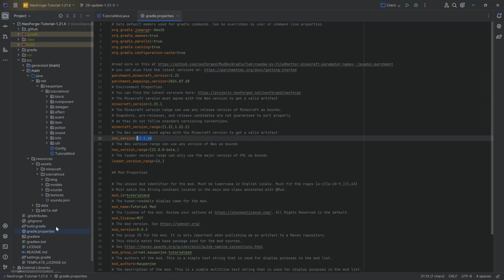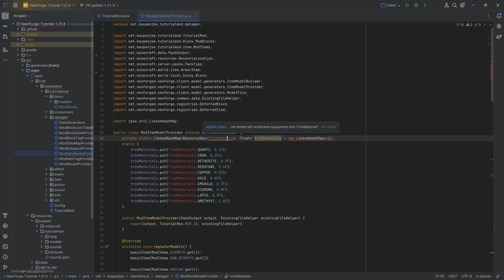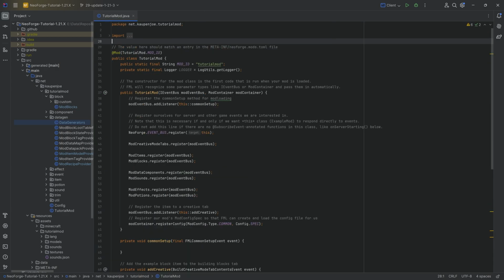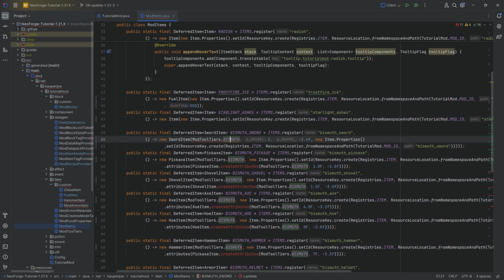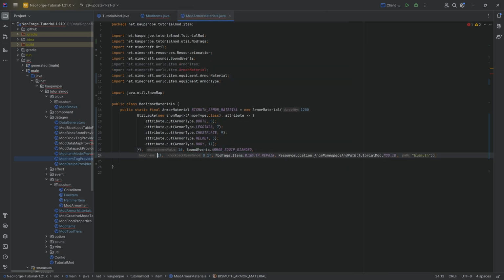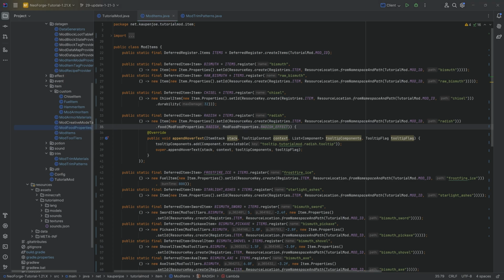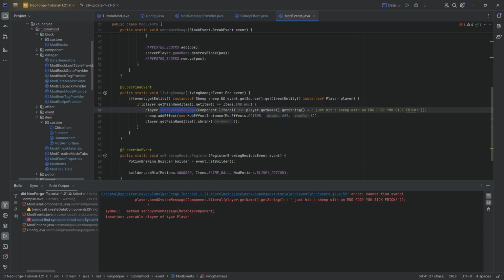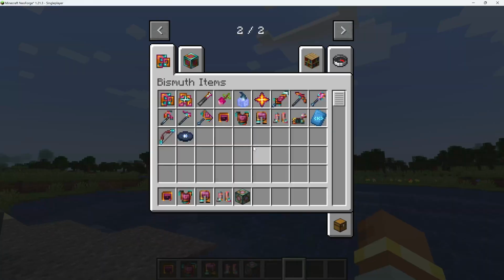NeoForge Modding Tutorial - Minecraft 1.21: Update to 1.21.3 | #29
In this Minecraft Modding Tutorial, we doing a ONE-OFF Tutorial updating to Minecraft 1.21.3 with NeoForge

== COMPATIBILITY ==
✅ Compatible with 1.21.1 to 1.21.2/3